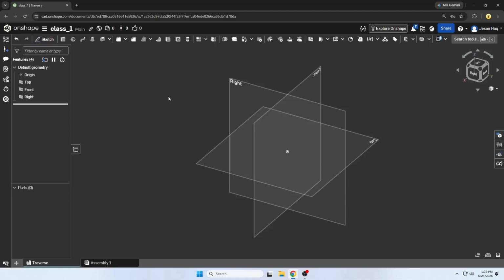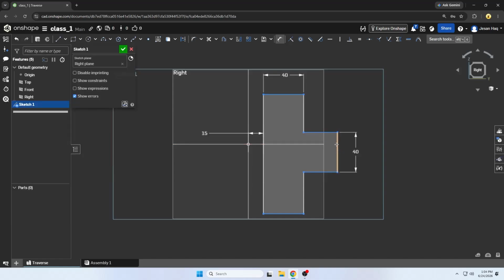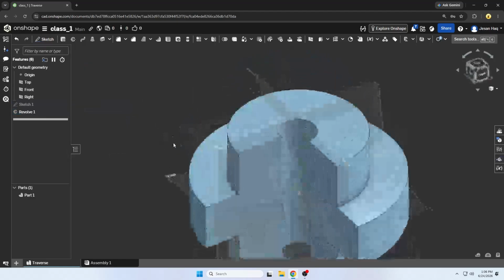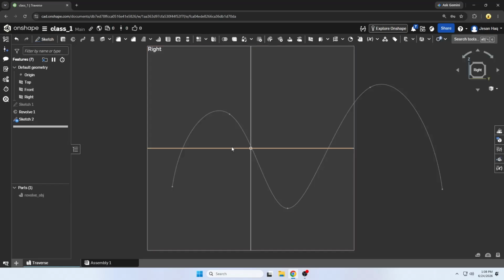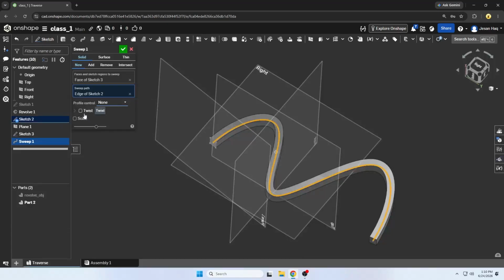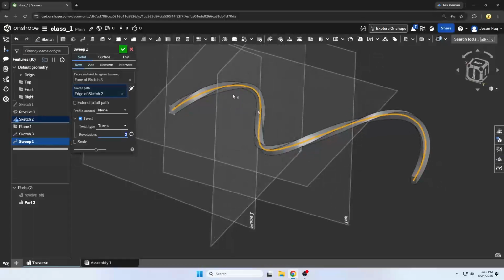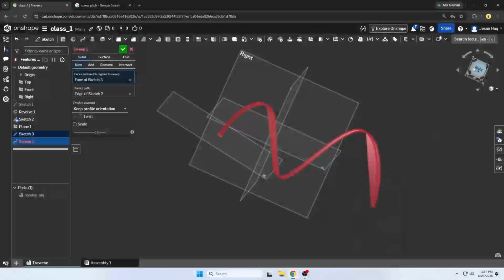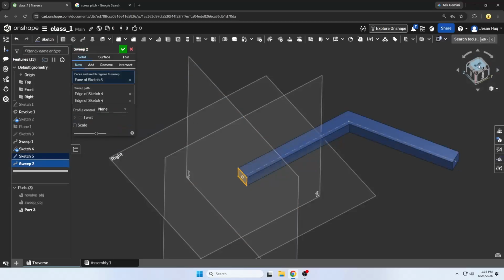The Two Most Powerful Onshape Features: Sweep & Revolve